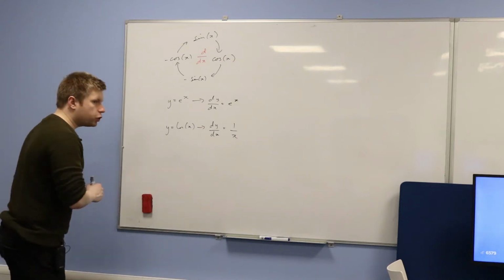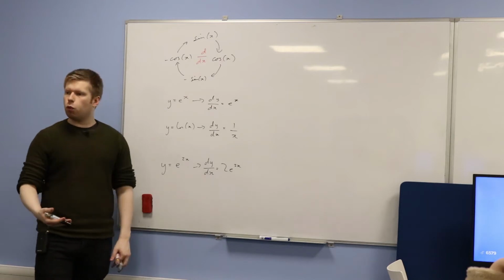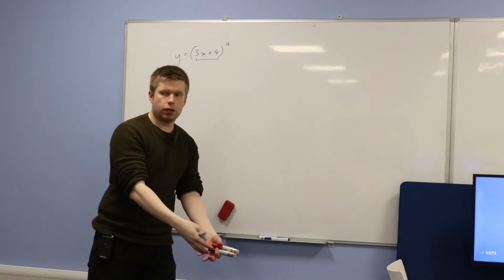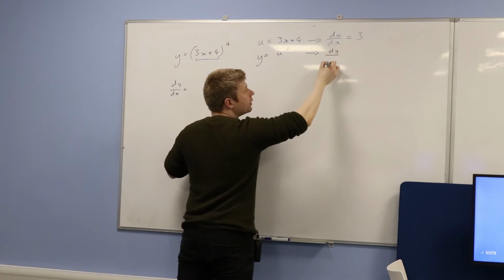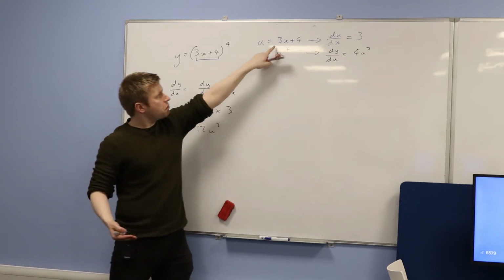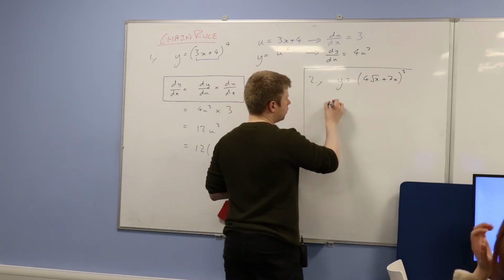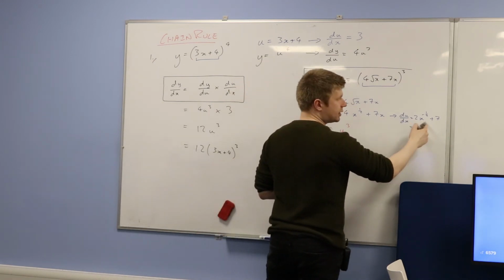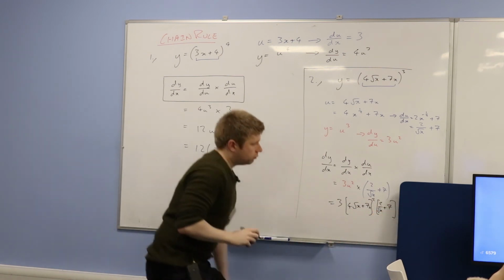Chain Rule (1 of 3: Understanding the Idea)